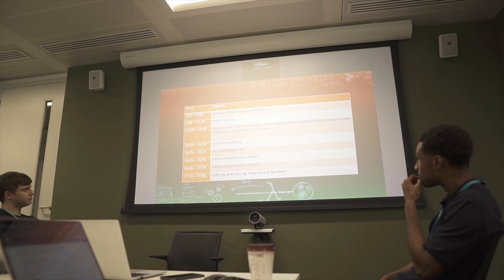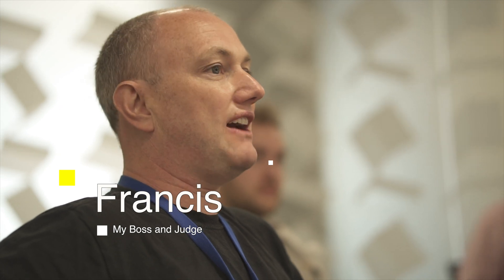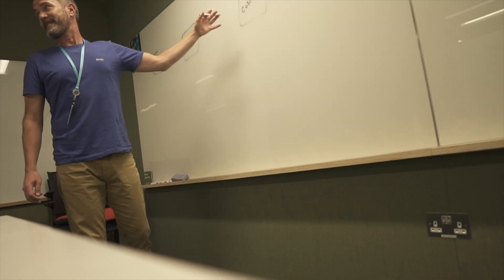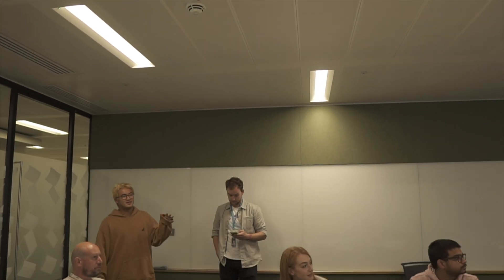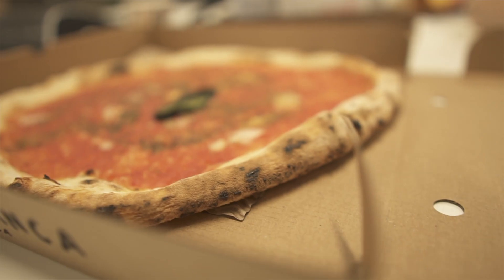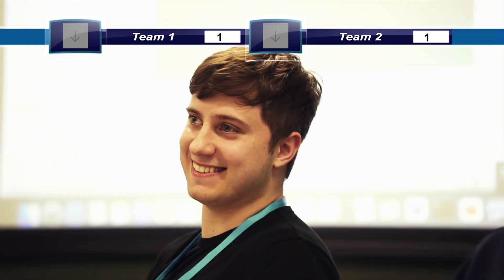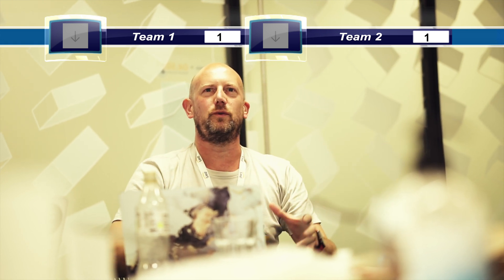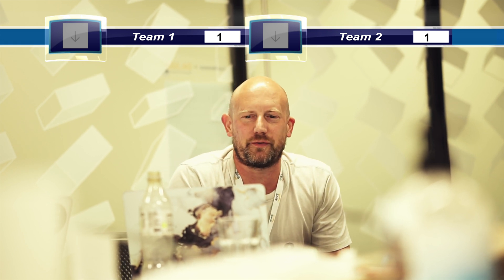Solutions Architect Intern at AWS - Hackathon at AWS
Hello all 👋,

In this series, I'll be diving deep into my work🏋️‍♂️ and showing as much as I'm allowed to show so that you can see what a Solutions Architect really do. I wanted to create this series as when I was applying to become a Solutions Architect, there just wasn't really much content so hopefully this series will show you exactly what an SA does.

This week's video shows a Hackathon at AWS and give you an idea to the different activities you get to take part as an Intern! It was sooo fun and I'd recommend to do a hackathon 100%

Make sure to apply for the role now!

Much love and feel free to drop any questions and feedback!

Martini